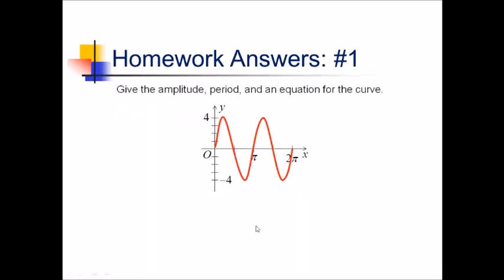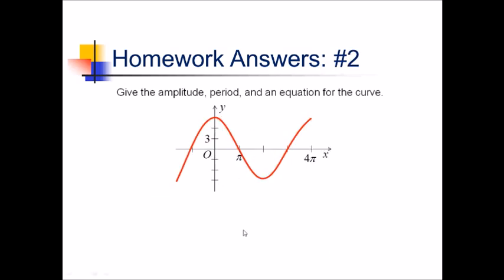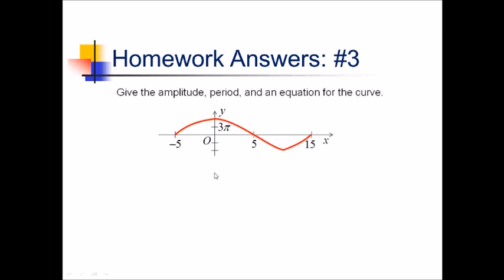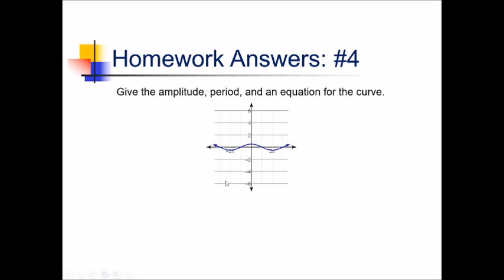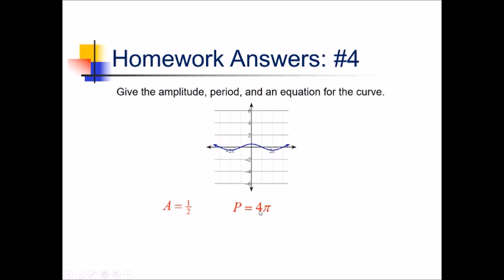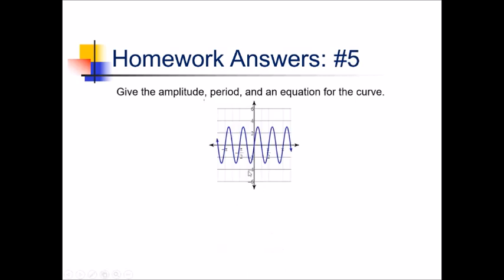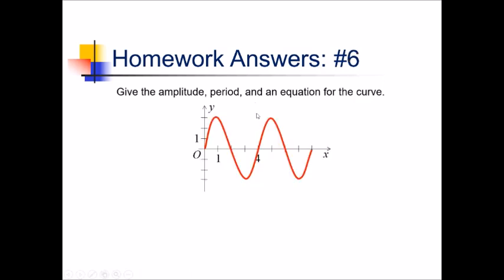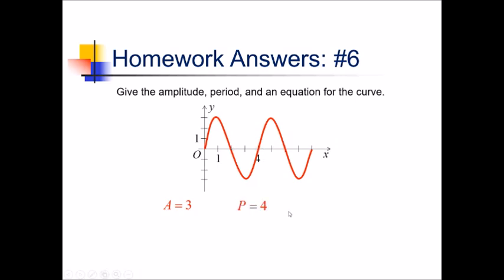Sine and Cosine Curves: Problem Set #2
Worked problems showing how to determine amplitude and period and to sketch graphs of sine and cosine (no shifting).

Go here for a PDF and handout to go along with this video